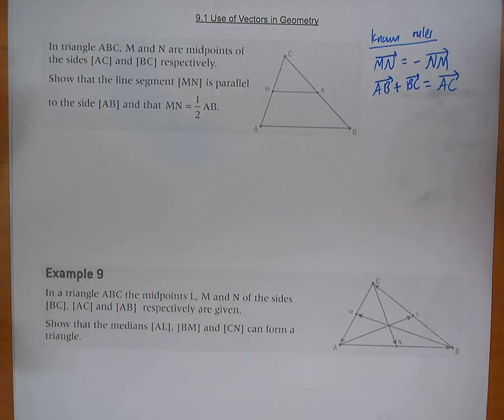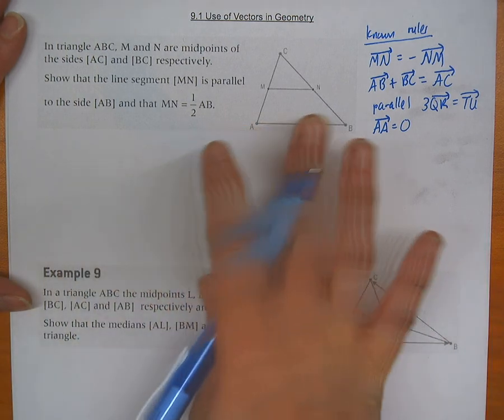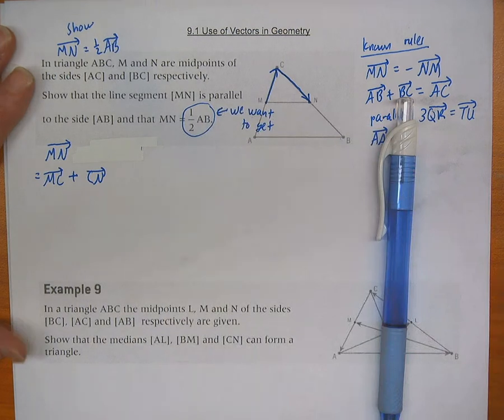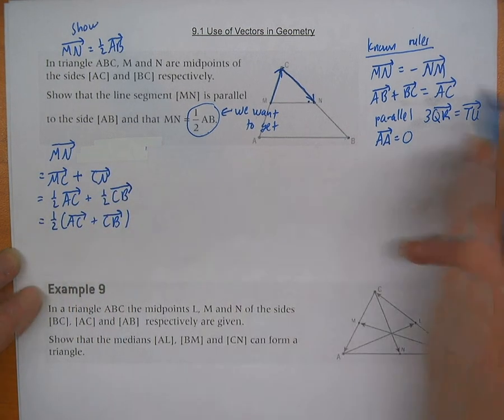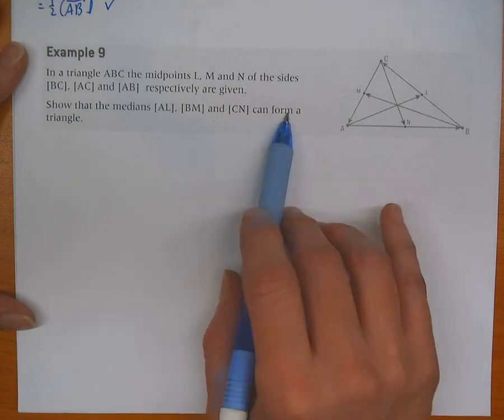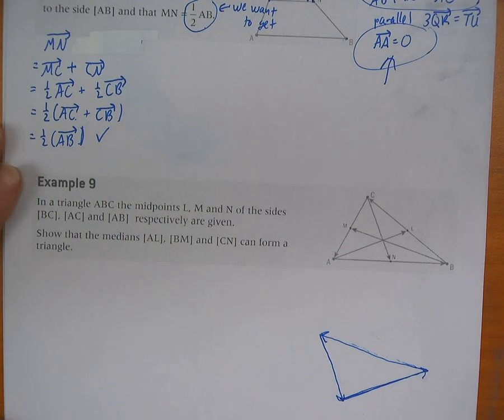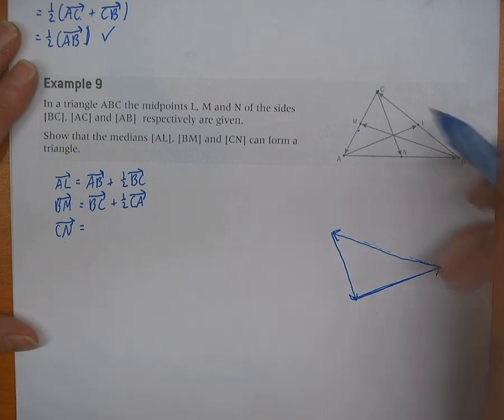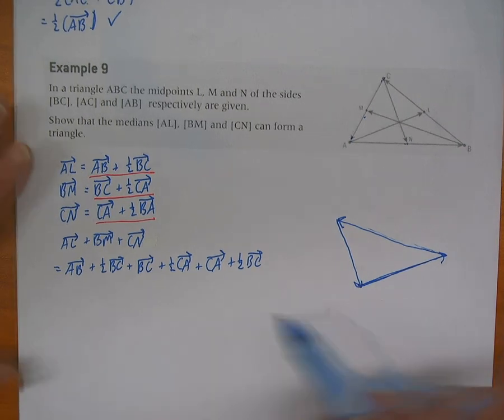Math HL Use of Vectors in Geometry